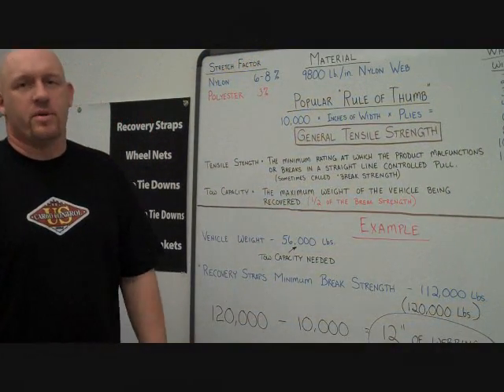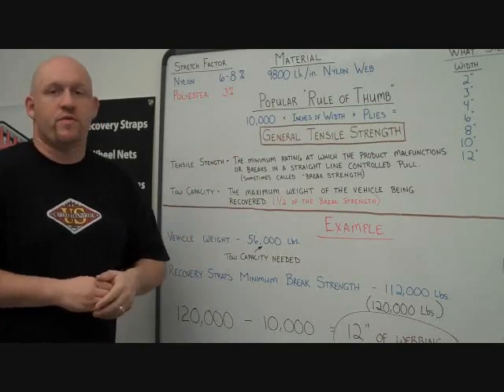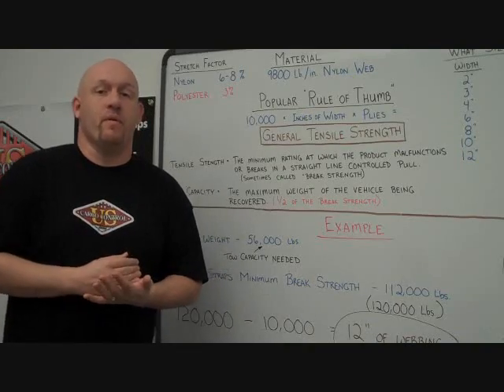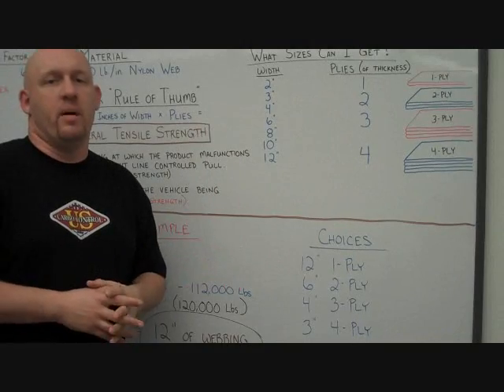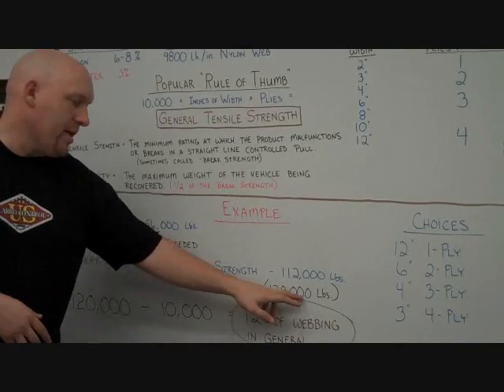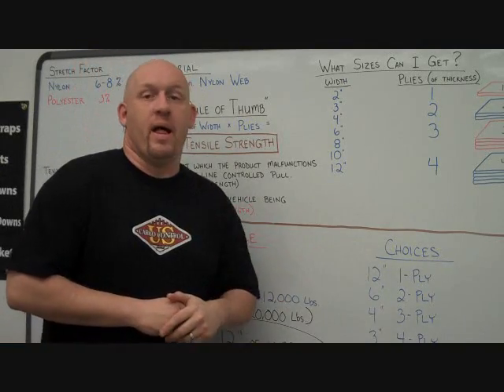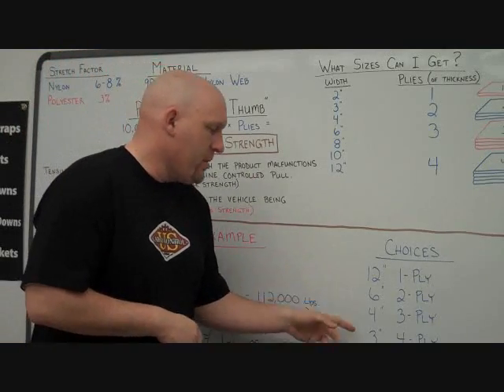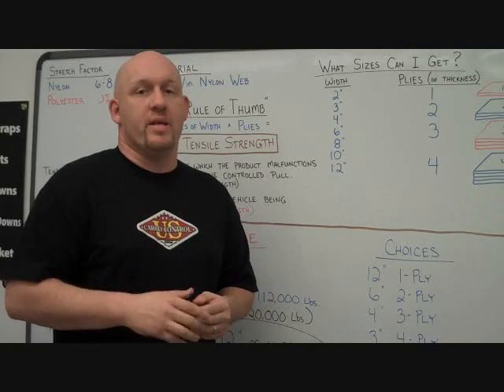How To Choose A Recovery Strap or Tow Strap | What's the Difference?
US Cargo Control talks about the differences between a recovery strap and a tow strap, and how you can determine the right size recovery strap for your particular needs. In this video, we explain how to find the right type, ply, size, and capacity so you can find what car tie down strap you need for a successful recovery or towing job.

With our Recovery Straps (link below), you can shop by vehicle weight so you can find what you need instantly.

What are the differences between Recovery Straps and Towing Straps?
Our recovery straps are made from industrial-grade nylon for a higher stretch value and are available in a wide variety of widths, lengths, and plies, so it's easy to find the right one for your application. They're used for "recovering" a vehicle that's immobilized and are also known as snatch straps for the ability to "snatch" a vehicle from a stuck position.

Tow straps, on the other hand, are made from polyester, a material with less stretch than nylon. This reduces the chances of the car or pickup sling-shotting on the road as you tow it. They're used for towing a "free-wheeling" vehicle behind another, and usually has a hook on each end. These should NOT be used for recovering a vehicle because of the lack of stretch increases the chances that the strap could snap.